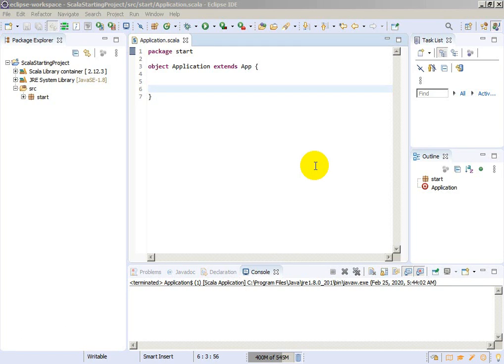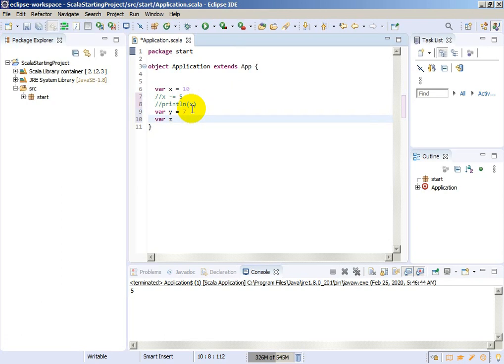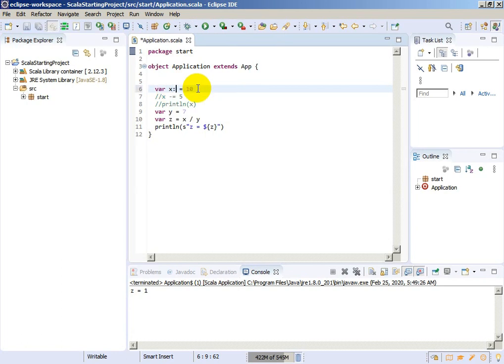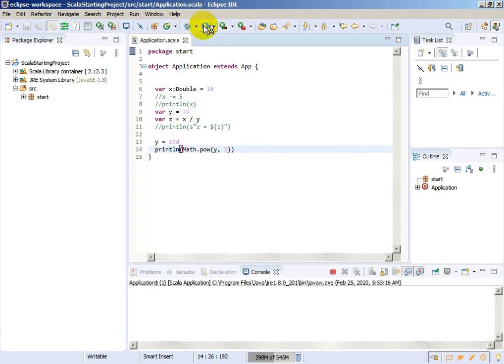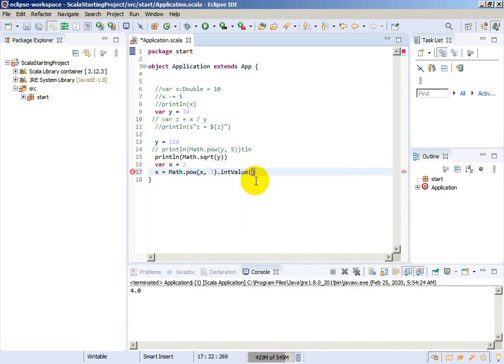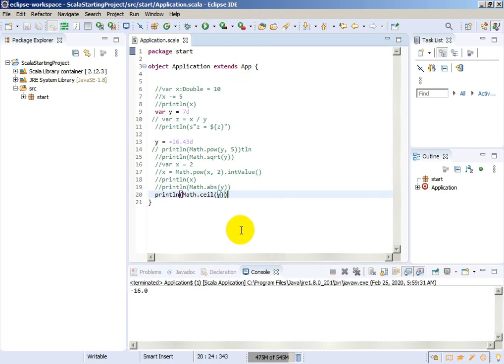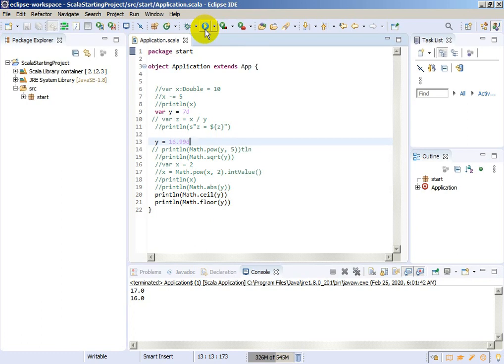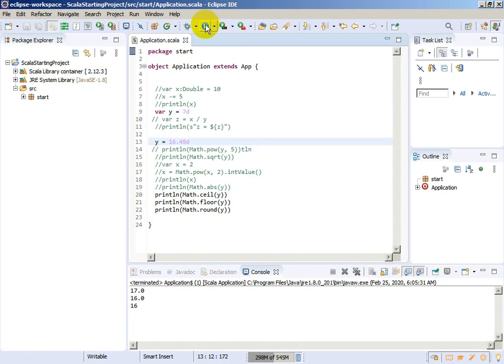Scala Programming #04 Operators